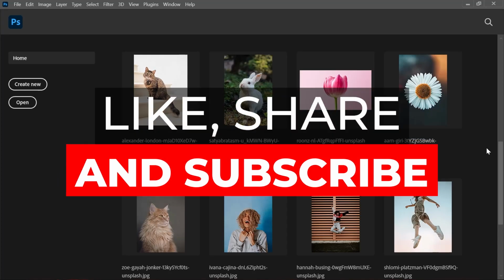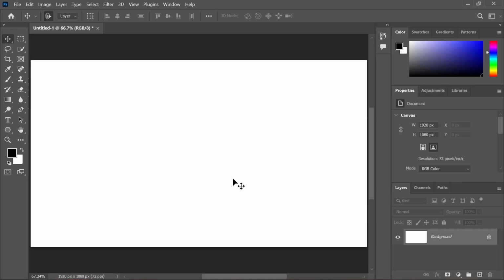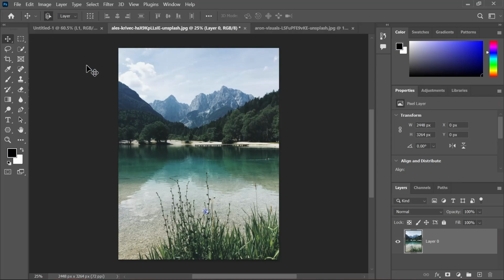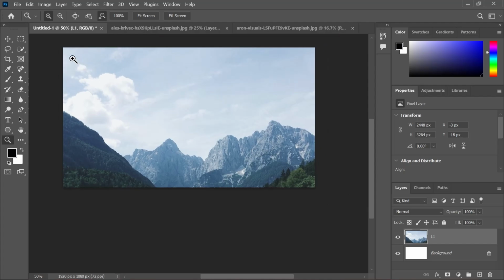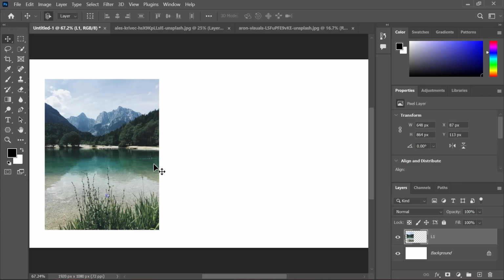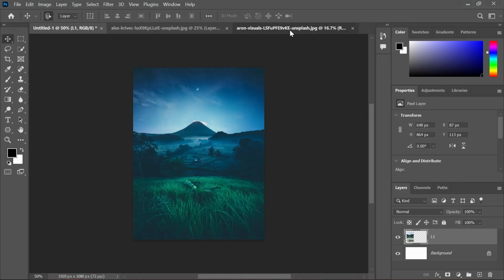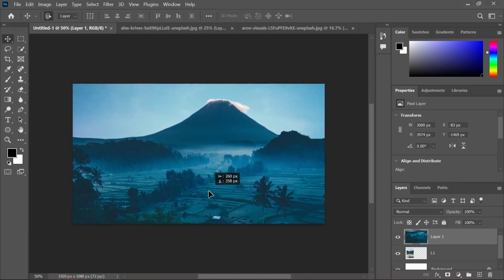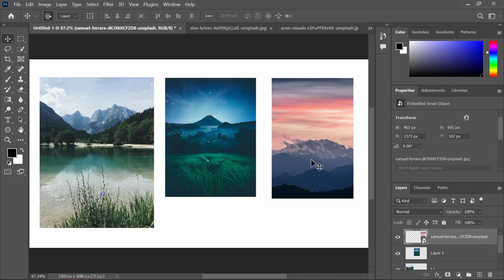Navigation In Adobe Photoshop | Photoshop Course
In this video of The Adobe Photoshop Beginners Course I explain the Navigation in Adobe Photoshop. In this video I explain how to zoom in and out, how to pan or move around, and how to move images between documents and how to scale or transform an image!

It's gonna be a really fun one so sit back, relax and enjoy the video!